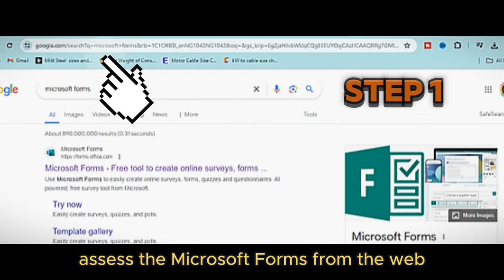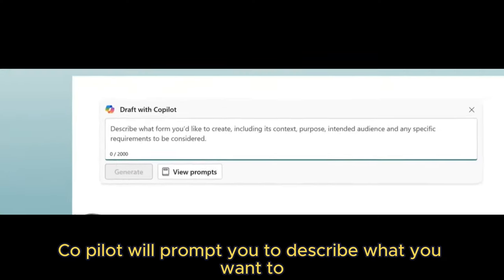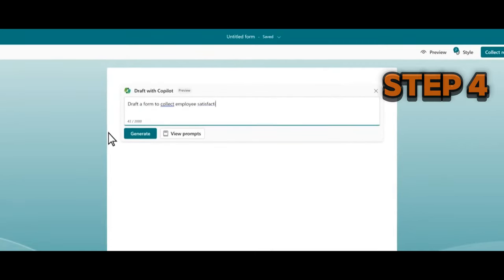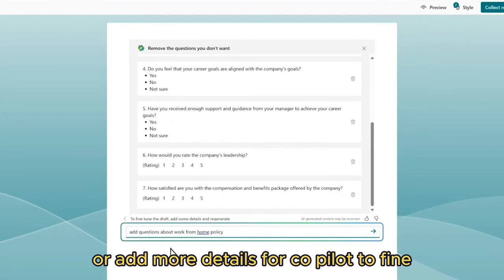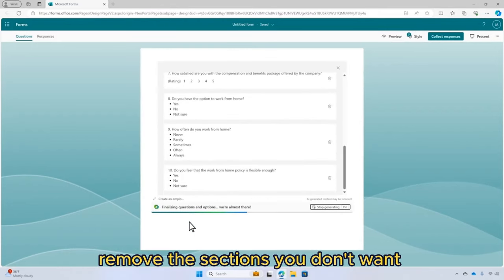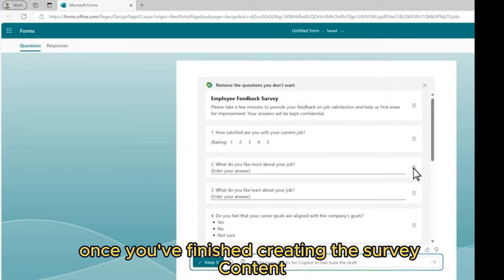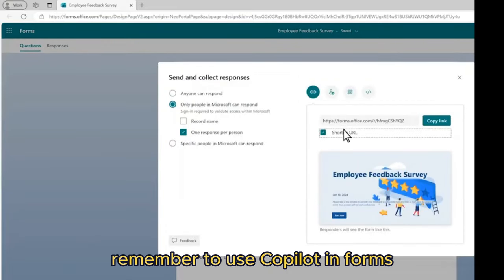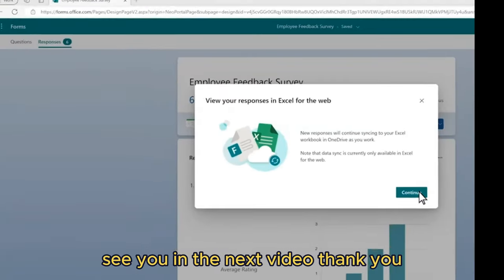The Next Generation of Microsoft Forms is Here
In this short tutorial, we're checking out the world of Microsoft Forms to explore the new capabilities of Copilot. Say goodbye to time-consuming form creation and save hours when creating Surveys and Forms in Microsoft Forms, with the help of your Microsoft Copilot AI Assistant.

🔍 What You'll Learn:

Introduction to Copilot: Discover how Copilot transforms the form creation experience in Microsoft Forms.

Smart Suggestions: Harness the power of AI-driven suggestions for quicker, more intuitive form creation.

Collaborative Editing: Explore Copilot's collaborative features for real-time teamwork and productivity.

Advanced Functionality: Delve into Copilot's advanced capabilities, including AI-driven insights and analytics